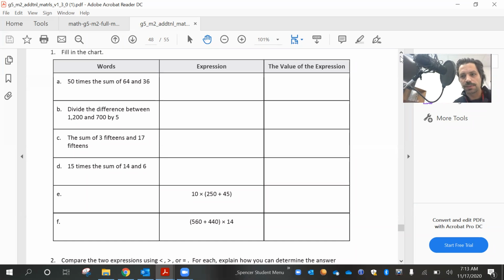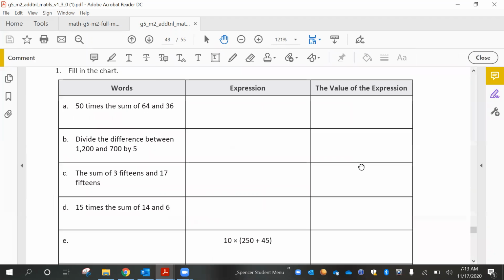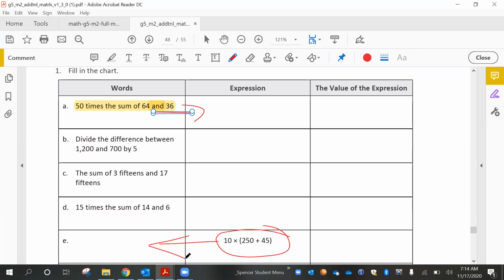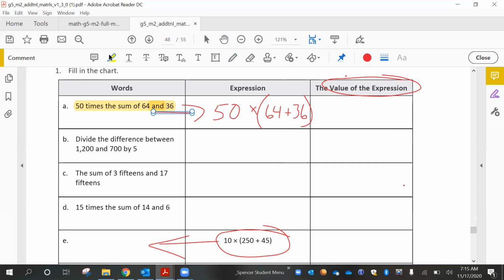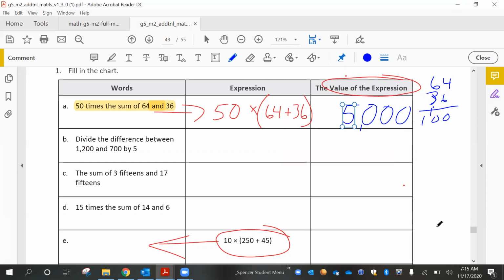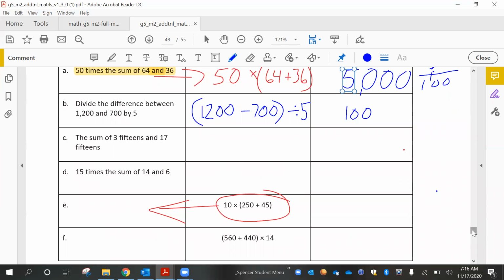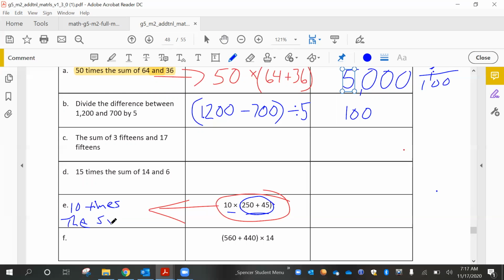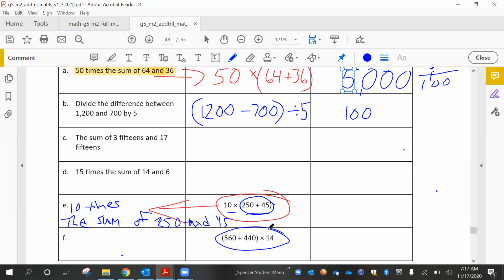M2 Mid Mod Review Expressions